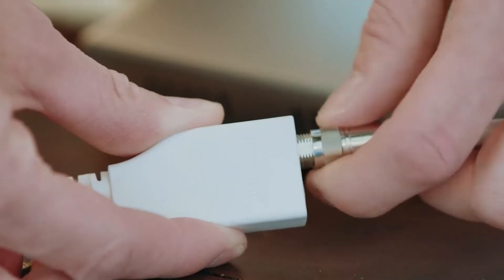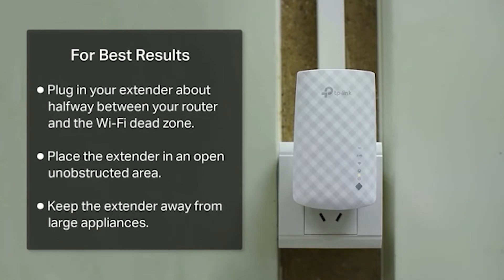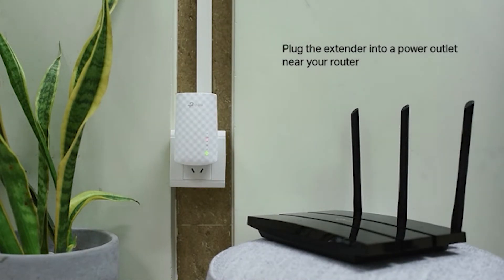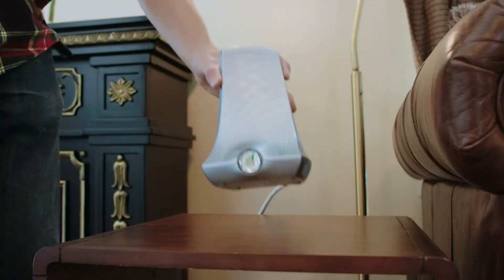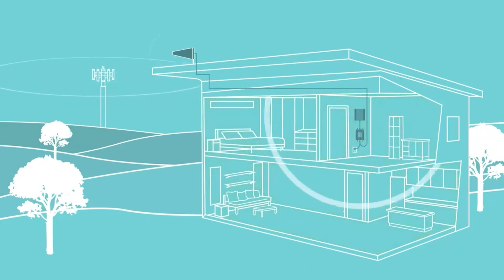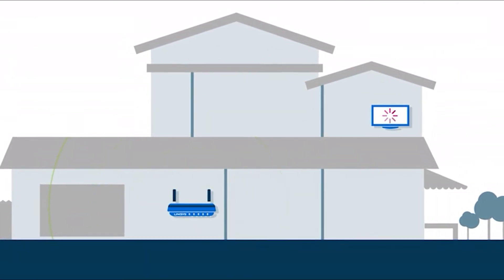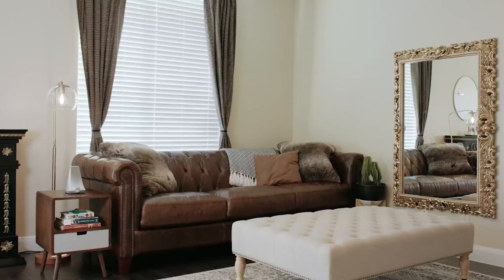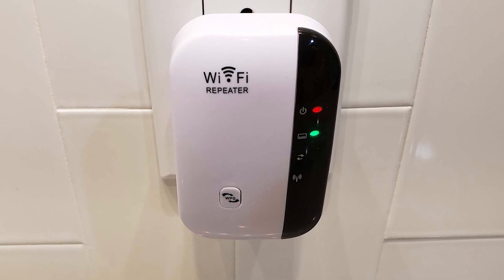Wi Fi Extender vs Booster: When to use Wi Fi Boosters!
If you have a cable or fiber internet connection in your home, then chances are you also have a Wi-Fi Router. A Wi-Fi Router allows your devices such as laptops, mobile phones, tablets, TVs etc. to wirelessly connect to the internet. But one problem with almost all Wi-Fi Routers is coverage i.e., you cannot expect strong signals at each and every corner of the house. This is where devices such as Wi-Fi Boosters, Wi-Fi Extenders and Wi-Fi Repeaters come handy. In this guide, we will learn what is the meaning of Wi-Fi Booster and Wi-Fi Extender and how can we compare Wi-Fi Extender vs Booster.